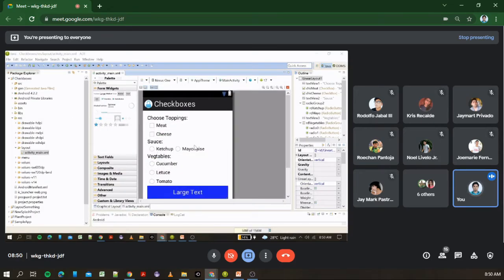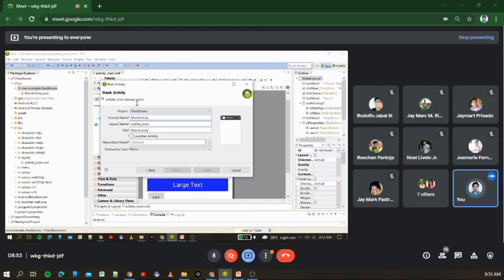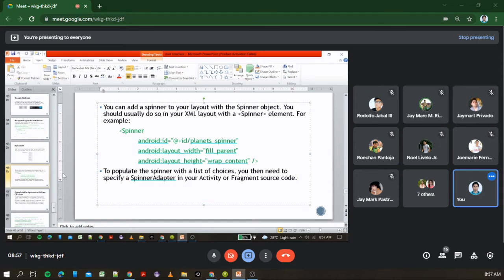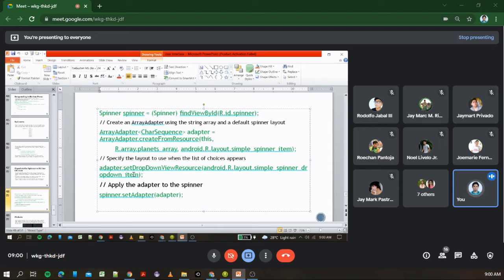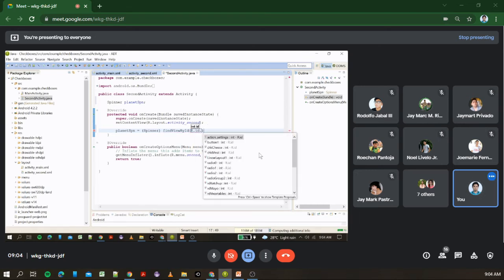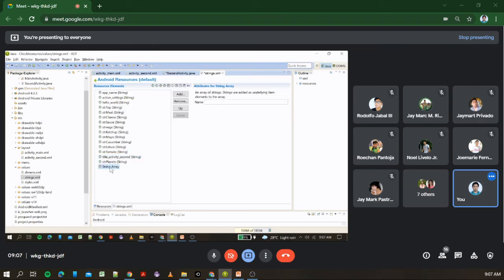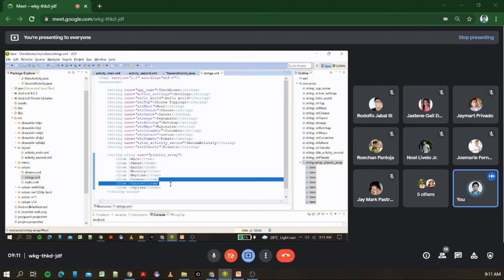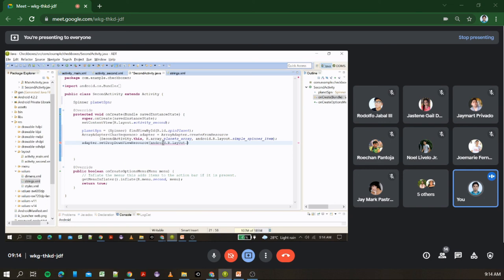User Interface(Part 10 - Nov 8, 2021)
Google Meet sessions conducted on November 8, 2021.